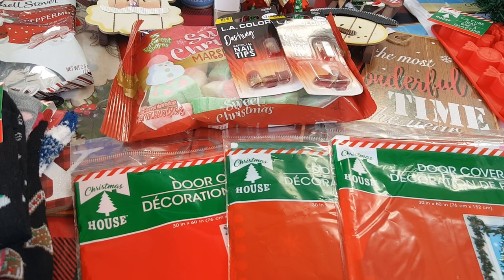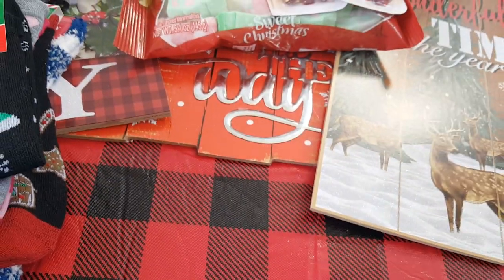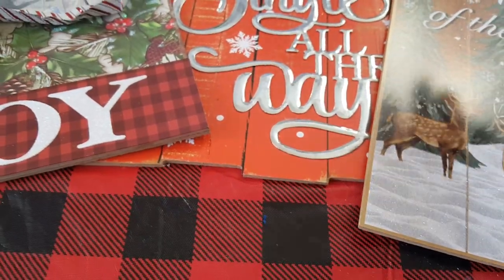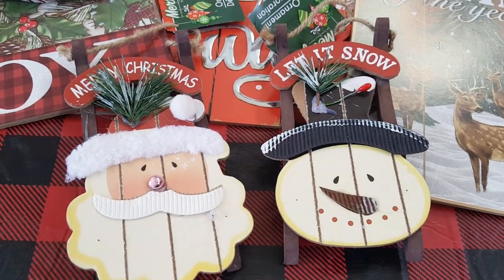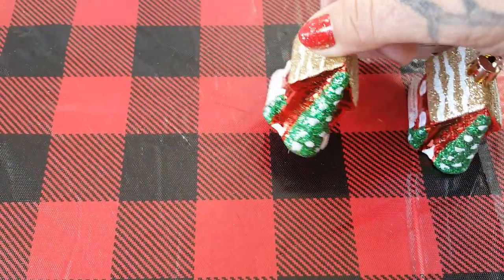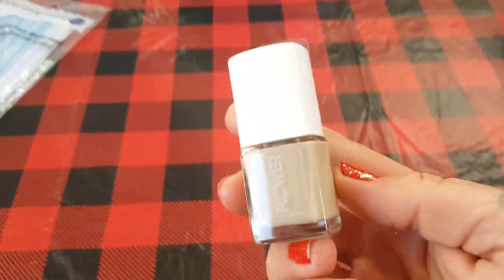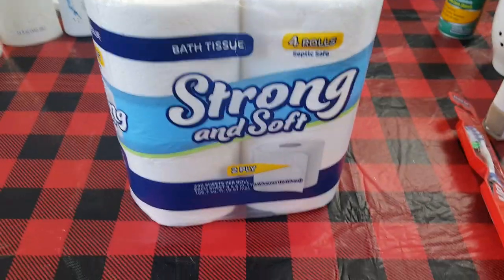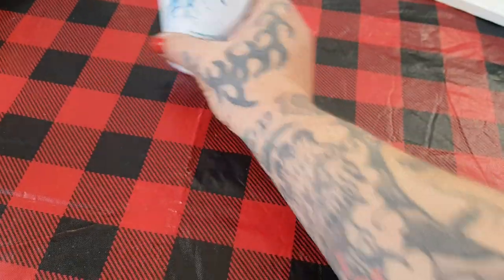DOLLAR TREE HAUL* TIS THE SEASON TO START DECORATING FOR THE HOLIDAYS*